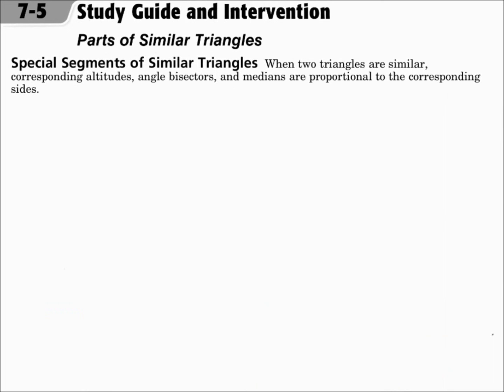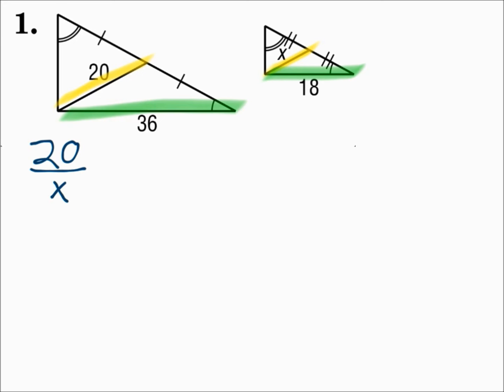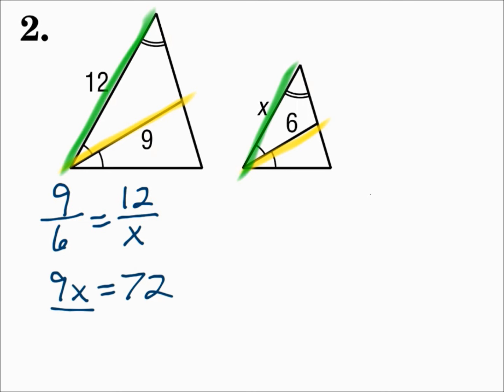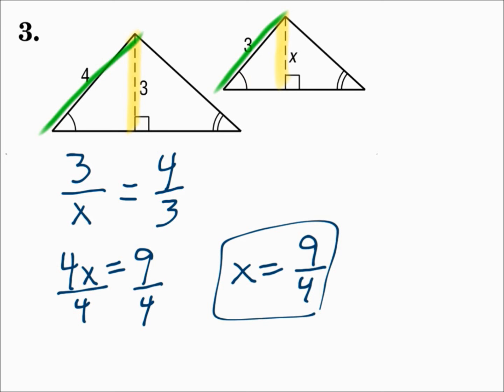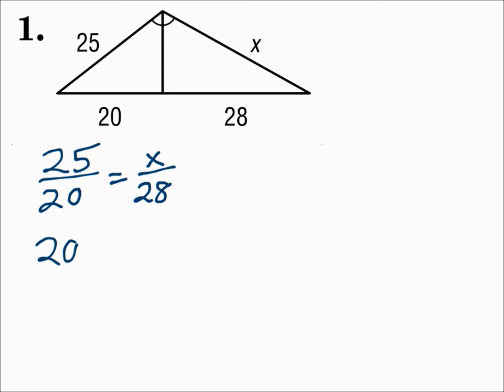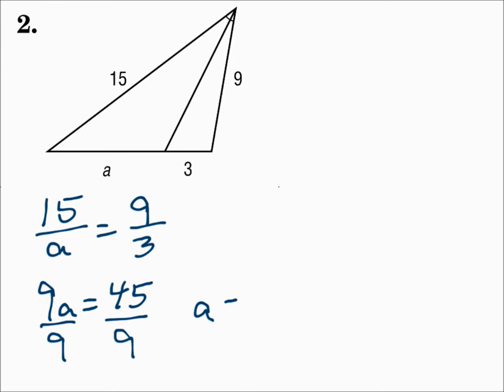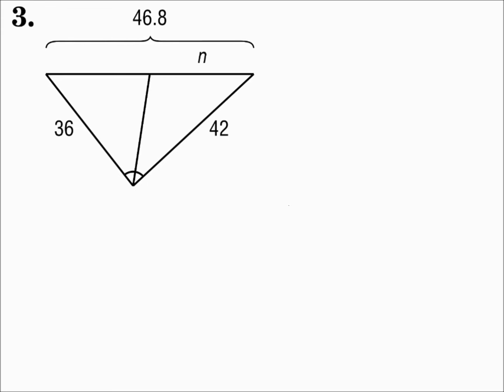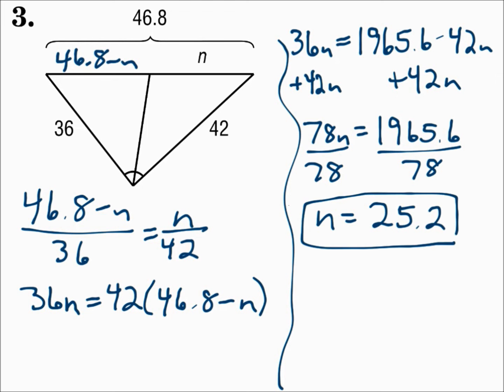Geometry 6.39 Proportional Parts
Solve problems involving parallel lines cutting other lines.
Solve problems involving parts of similar triangles.